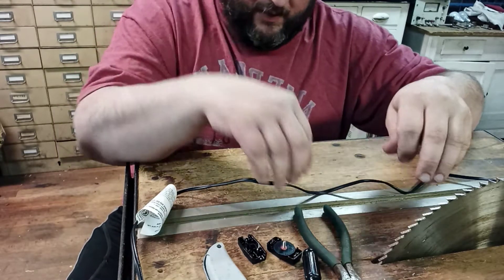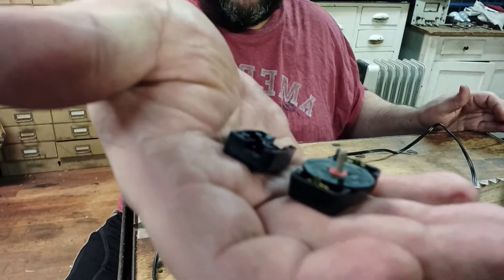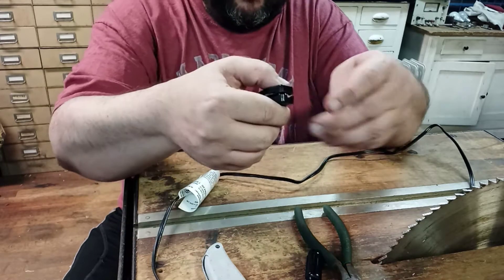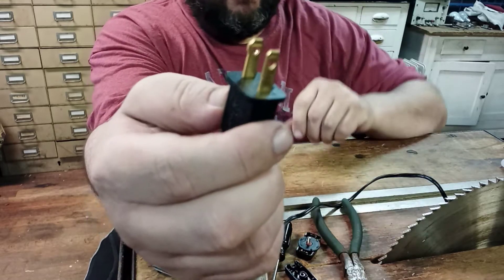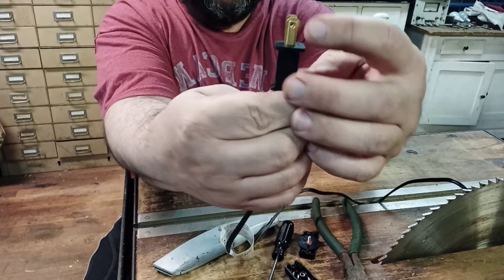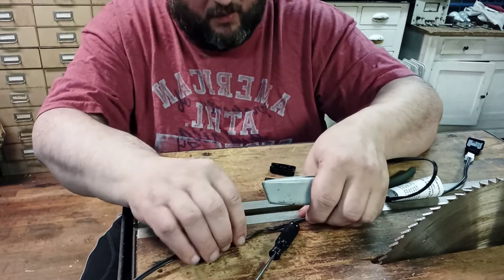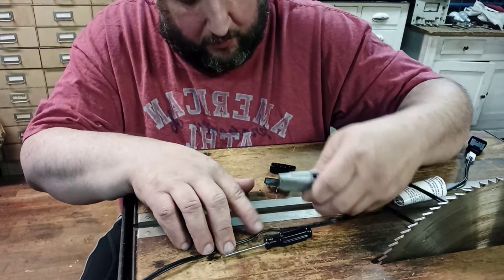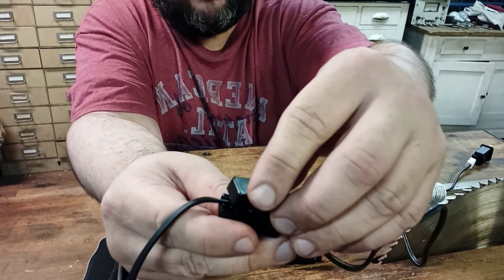How to Wire Up an Inline Switch Onto a Power Cord-Date: 10/7/2021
In this video I show you how to wire an inline switch onto a power cord of a device that has no switch.

These switches can be handy if you have something that you plug and unplug all of the time and make it so you won't constantly have to unplug the light or device.

This particular switch is only designed for things like lights and low wattage and amperage devices.  They aren't designed for high powered items like heaters or anything that pulls a lot of power and amperage.  They do make inline switches heavy enough for things like this.